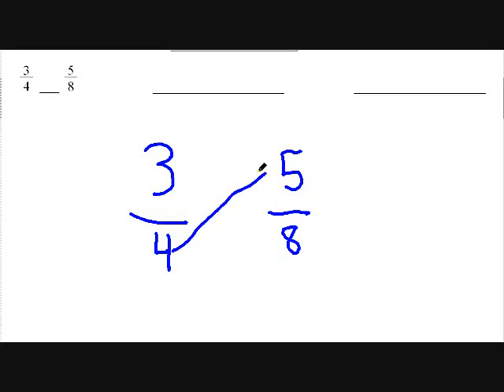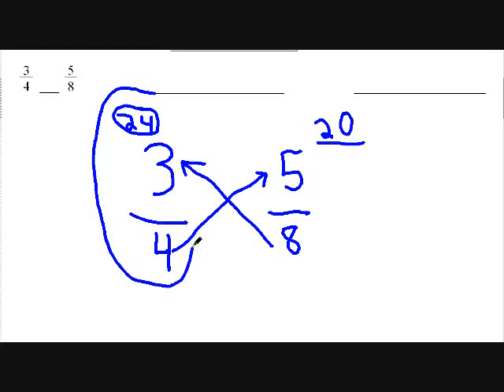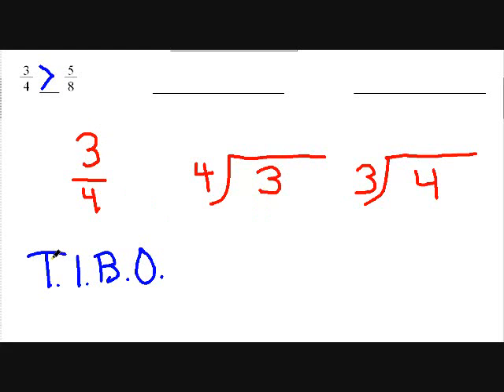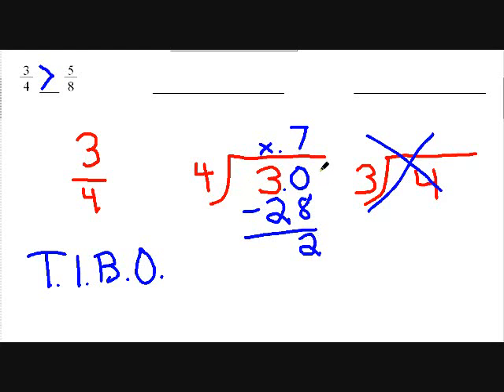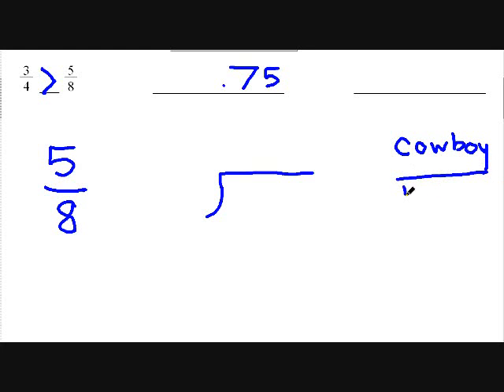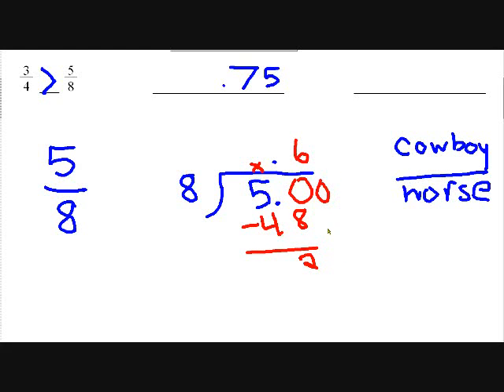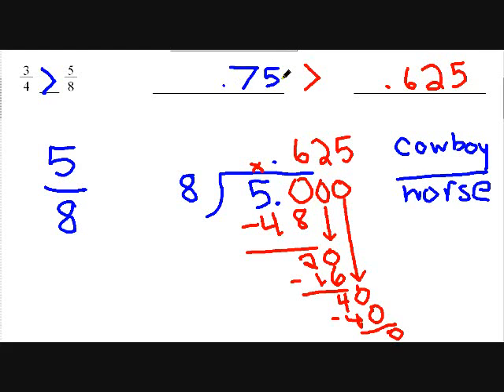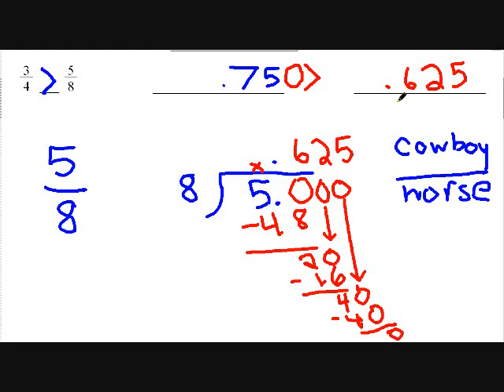Unit 01 - Comparing Fractions - Part 1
Tips on determining which fraction is greater